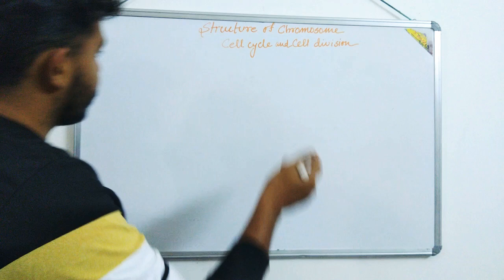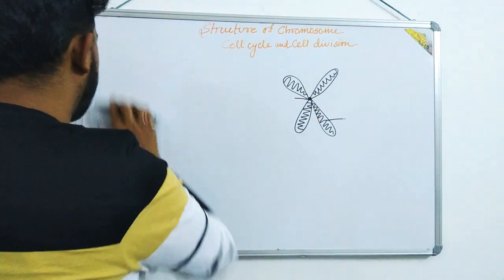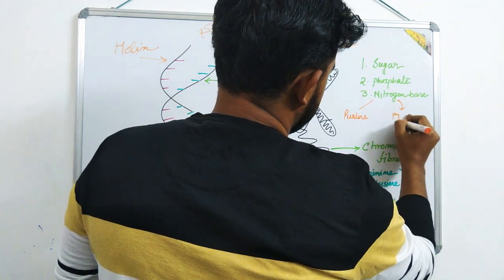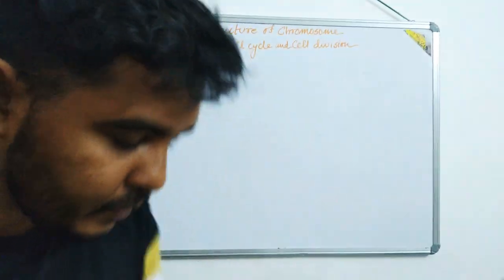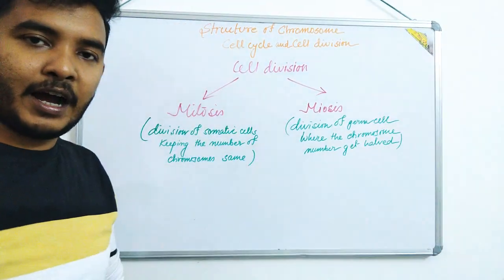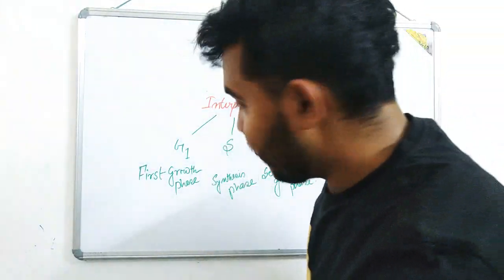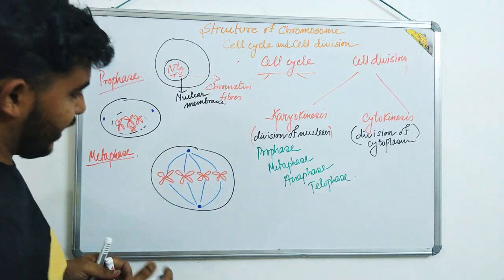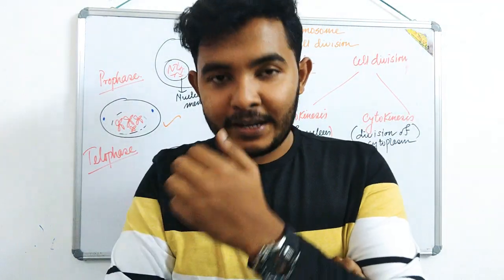Chromosome Cell Division and Cell cycle (Made easy)| Biology| Chargaff's Rule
Structure of Chromosome . Mitosis division . Miosis division . Chargaff's Rule. Very Basic ideas has been given. Specially for Class 10 (ICSE).